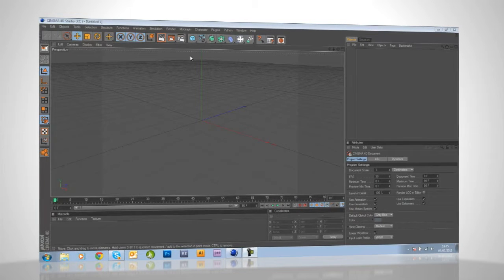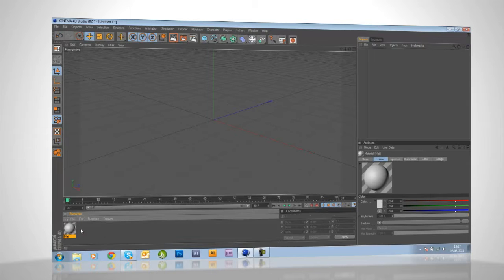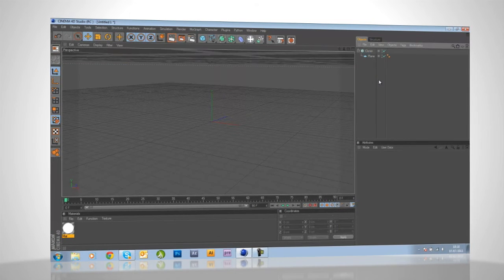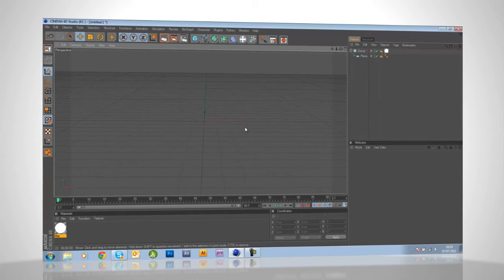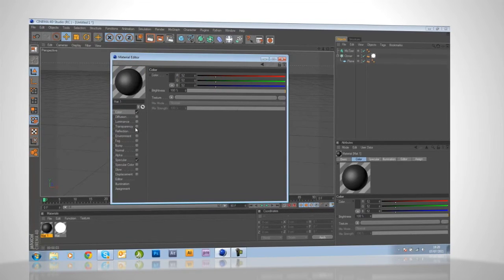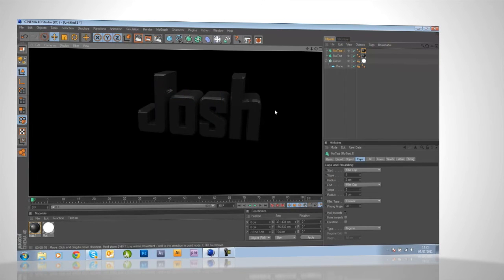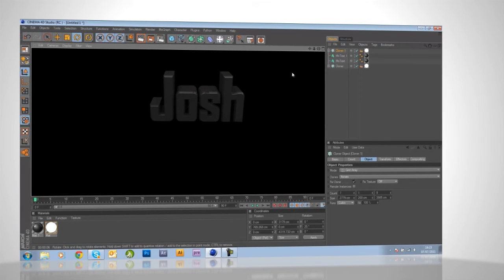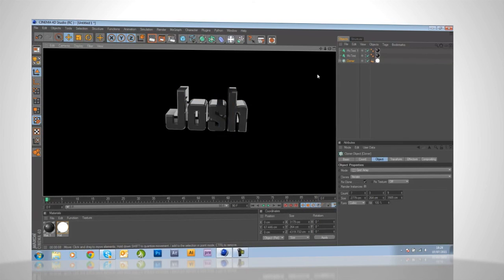C4D Glossy Text + Lighting | Episode 3 [HD]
If you found this useful then please thumb it up. ;) Also if you have any requests for tutorials then tell me and I'll see if I can give it a go! :D

- AquajetProductions